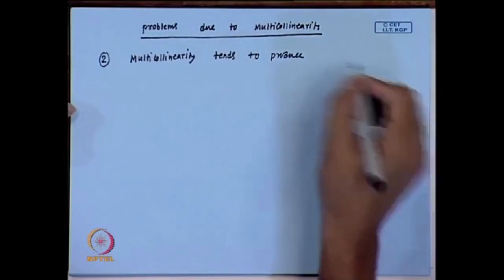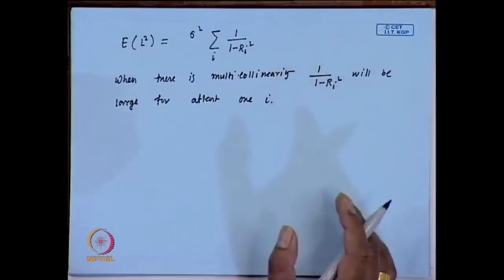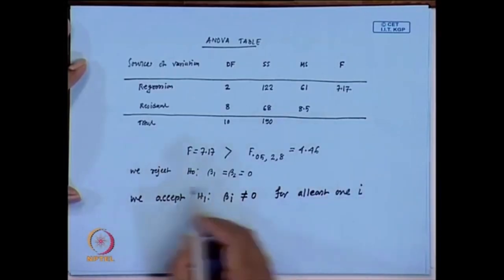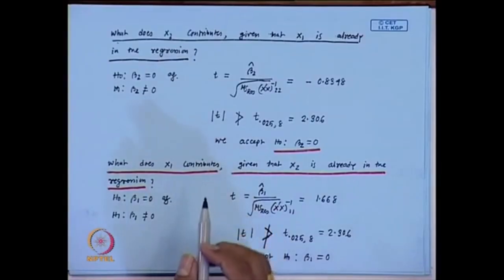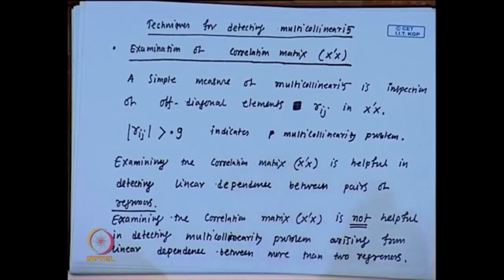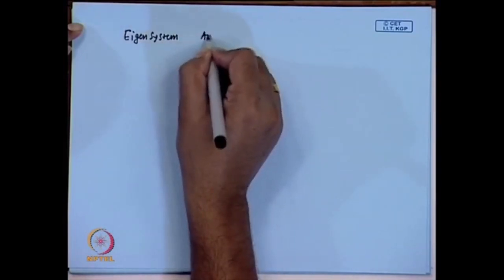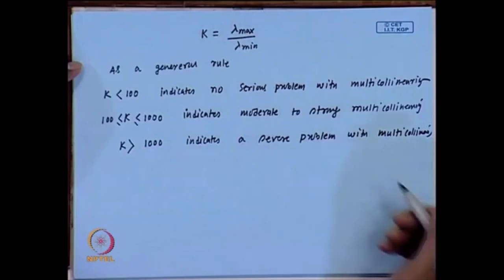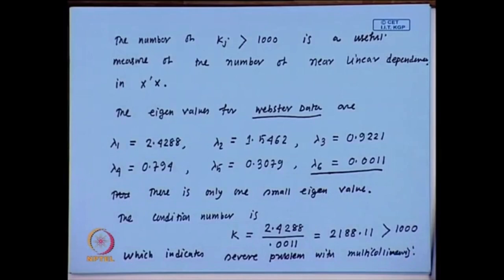Multicollinearity (Contd.)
Subject : Mathematics